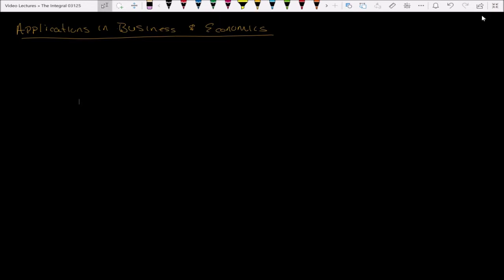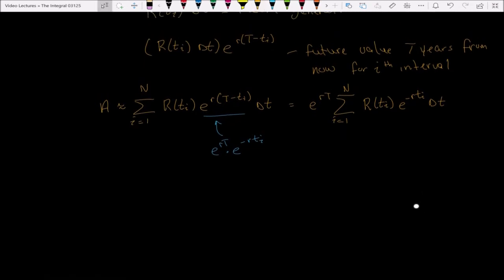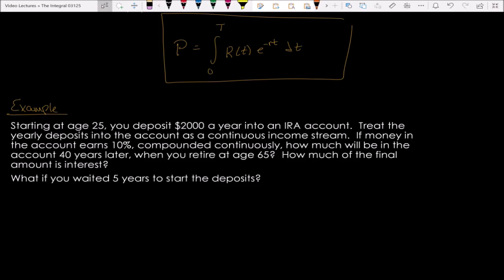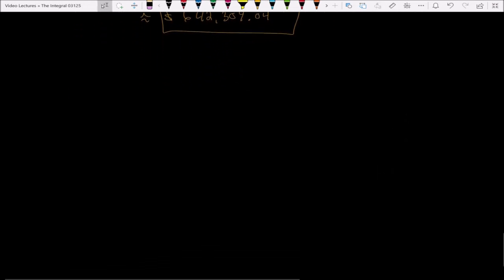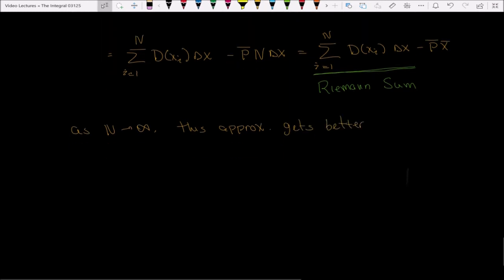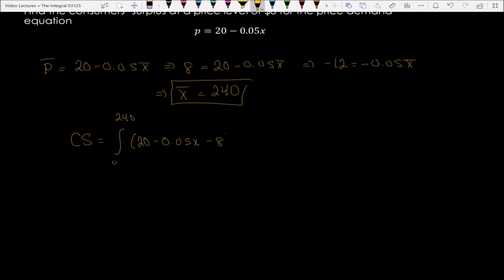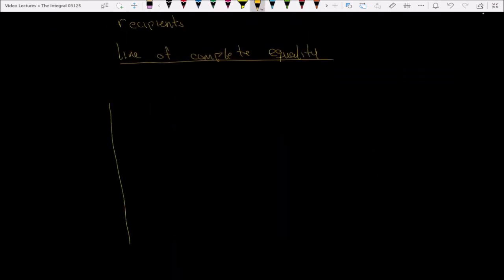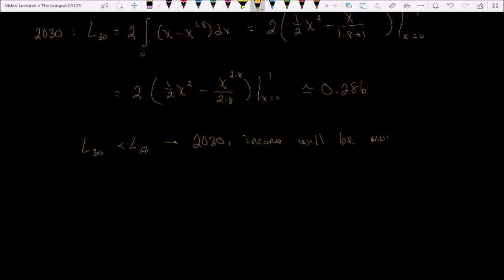Applications in Business and Economics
00:00 | Introduction
00:38 | Income Stream
17:33 | Consumers'/Producers' Surplus
31:53 | Gini Index
40:03 | Conclusion